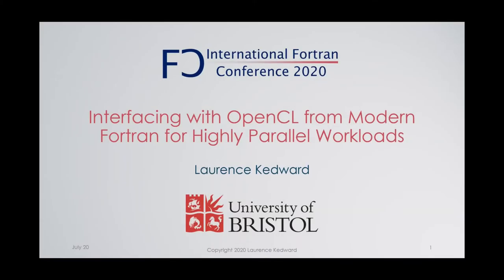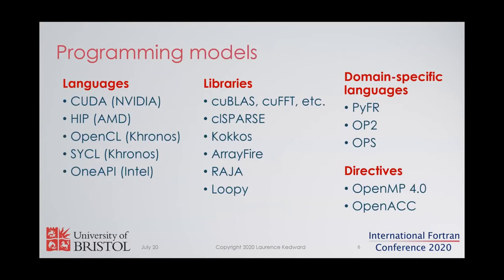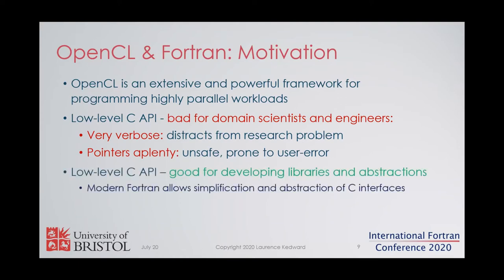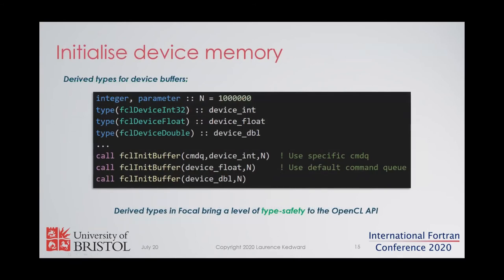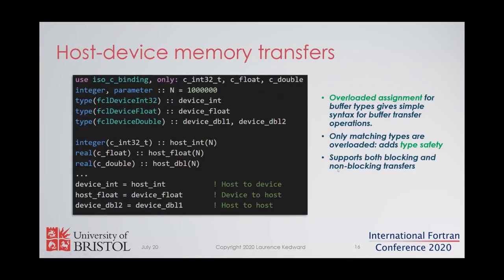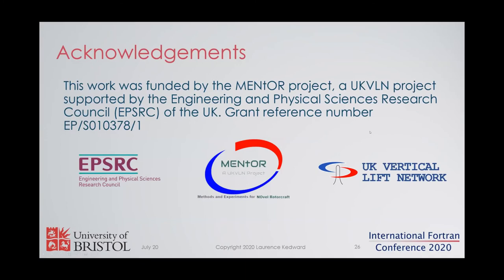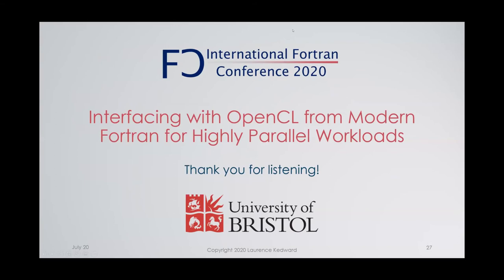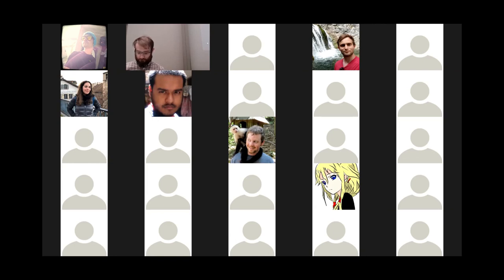FortranCon2020 [JP]: Interfacing with OpenCL from Modern Fortran for Highly Parallel Workloads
OpenCL is a well-established and widely-supported standard for executing parallel workloads on accelerator devices such as conventional multicore CPUs as well as GPUs and FPGAs.

In this presentation, detail is given on a modern Fortran library which wraps calls to the OpenCL API with a higher abstraction level aimed at scientists and engineers looking to execute highly-parallel OpenCL kernels from Fortran. Modern Fortran features, including derived types, generics, operator-overloading and the iso c binding, are exploited to bring the Fortran style to OpenCL by: abstracting away pointers; providing a level of type-safety for device memory; detecting and handling program errors in a user-friendly manner; and providing a concise but feature-rich interface.

Device kernels are written in the OpenCL C dialect and the Fortran library provides routines to: initialize the accelerator, allocate device memory, enqueue kernels for execution, perform memory transfers and manage device synchronisation.

Code extracts and results are presented for two fluid dynamics codes implementing a lattice Boltzmann method and a multigrid finite volume Euler solver. Background is given on the challenges and design choices for programming GPU hardware from a Fortran perspective, followed by discussion on the future of accelerator offloading from the Fortran language.

Laurence Kedward, University of Bristol, UK